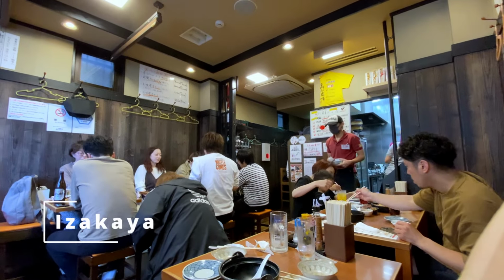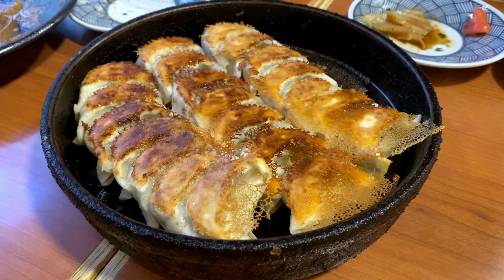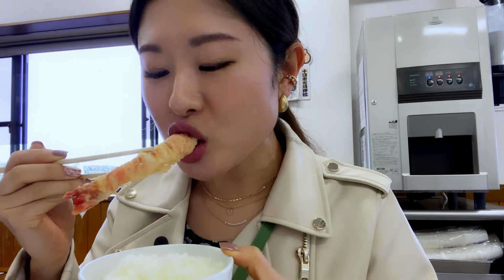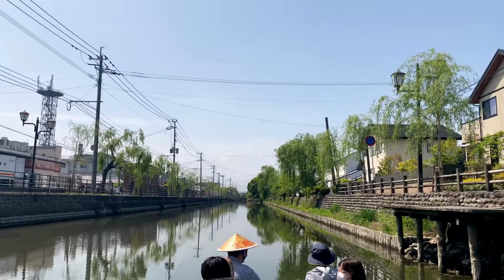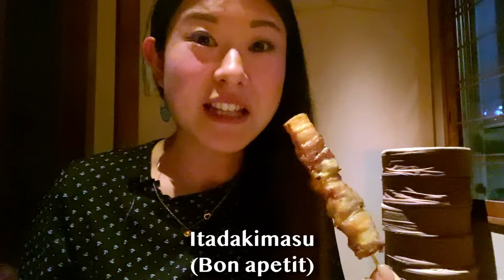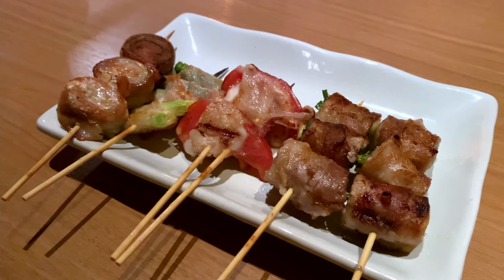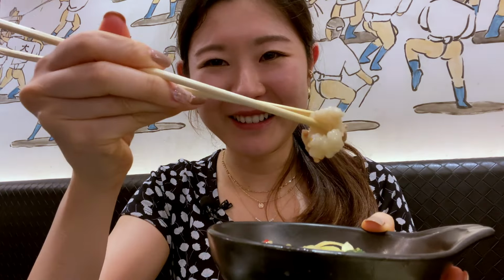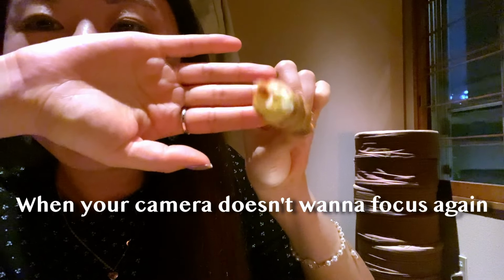7 Where and What to EAT in Fukuoka!! Mentaiko, Motsu Nabe, Unagi, and many more! Fukuoka Series 6/7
Hey guys! This is Sarah, a Japanese "salary woman" living and working in Tokyo.

Here's a video on where and what to Eat in Fukuoka!!

1. Izakaya
"Tetsu Nabe"

2. Yatai (open air food stall)
"Naka Naka Naka"

3. Tempura Hirao

4. Unagi (eel)
"Wakamatsuya"

5. Umegaemochi at Dazaifu Tenmangu
"Kikuchi" (Japanese only)

6. Yasai Makikushi (veg skewer)
"Hakata Toranoya"

7. Motsu Nabe (intestine hot pot)
"Ooyama"